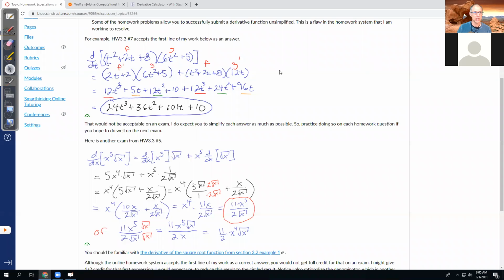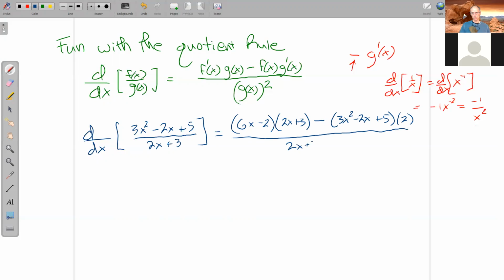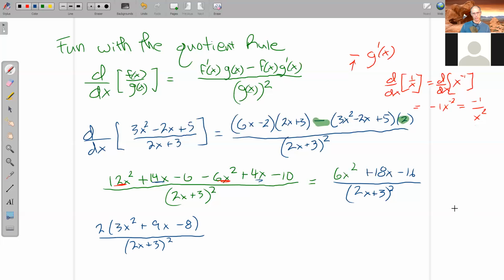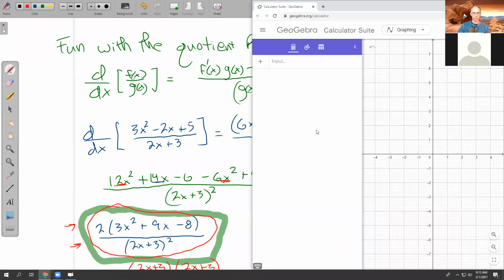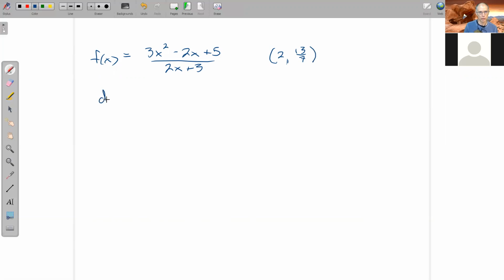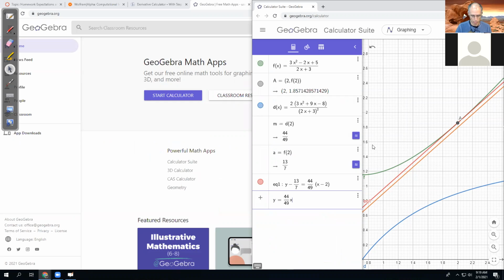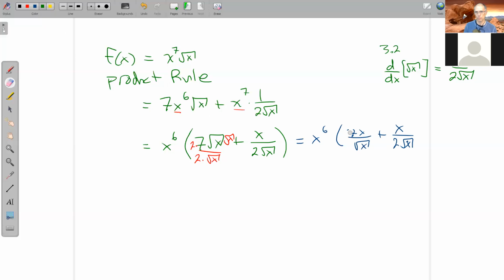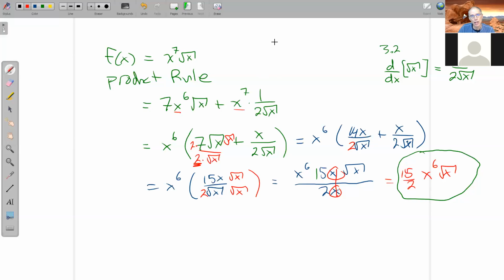MTH251 Section 3.3 Product and Quotient Rule Examples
Examples of the product and quotient rules